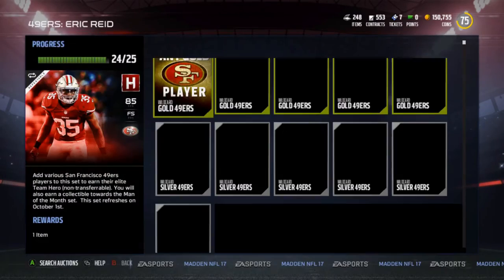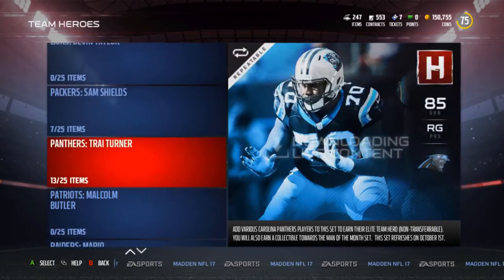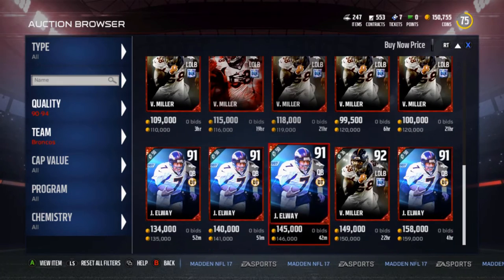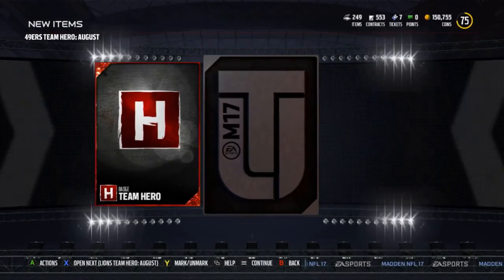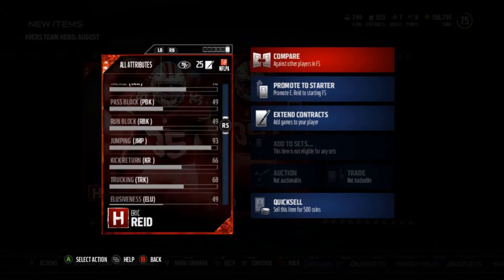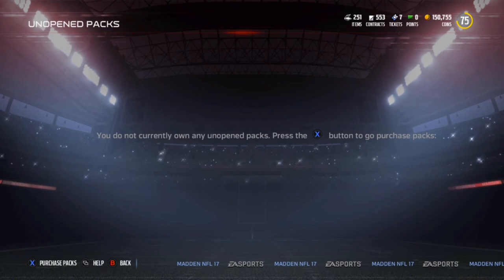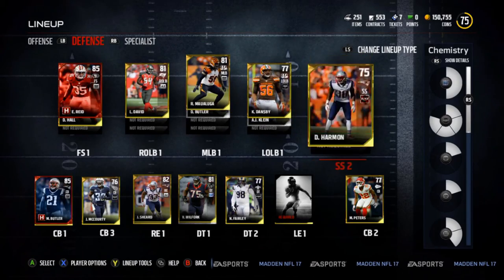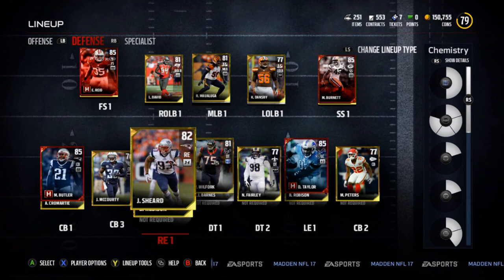Madden 17 Ultimate Team - 2 TEAM HERO SETS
Gamertags
Main Gamertag ► iLy AmberPhipps
PlayStation (PSN) ► Coming Soon

Setup (Equipment)
TV  ► 32" Panasonic
TV  ► 20" Sony
Main Systems  ► Xbox One
Main Systems  ► PS4 (Coming Soon)